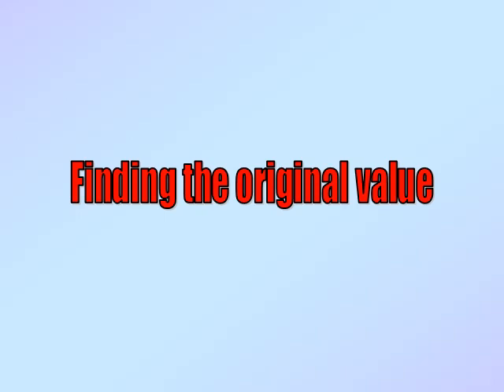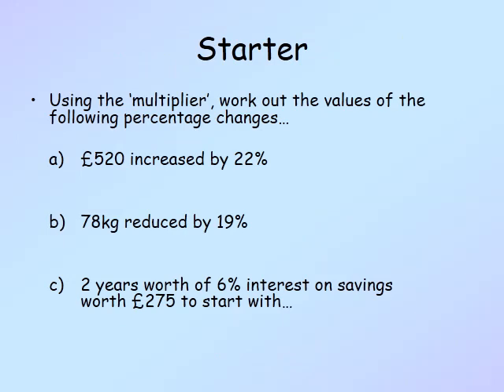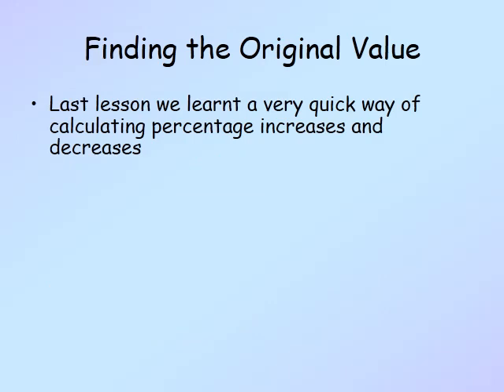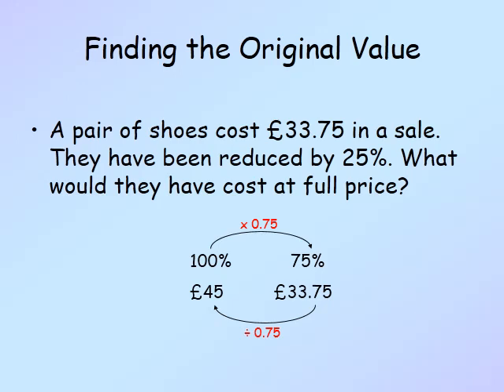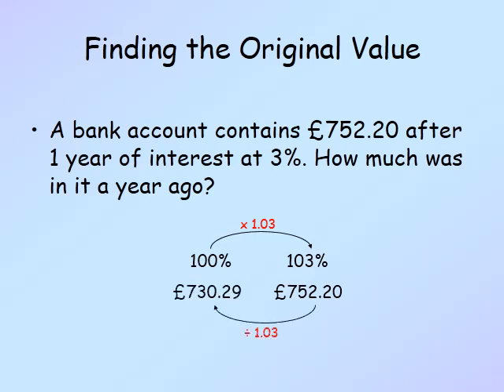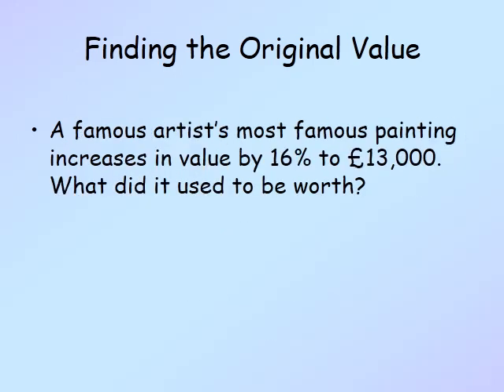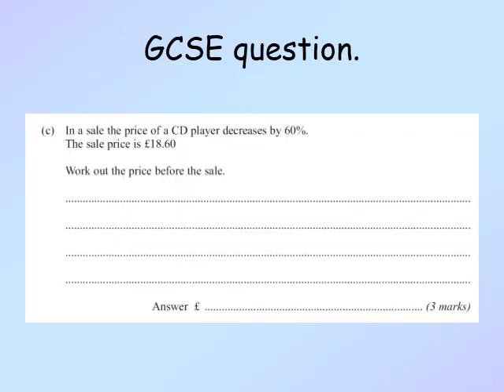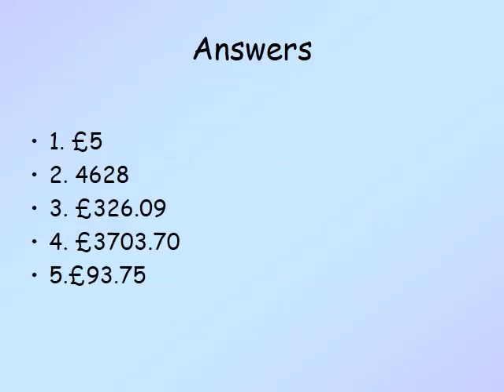Finding the Original Value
Finding the original value after a percentage increase or reduction using the multiplier.